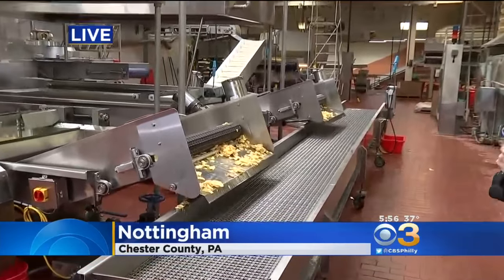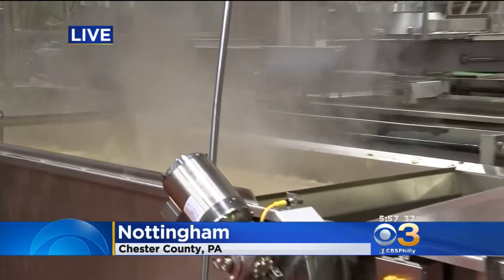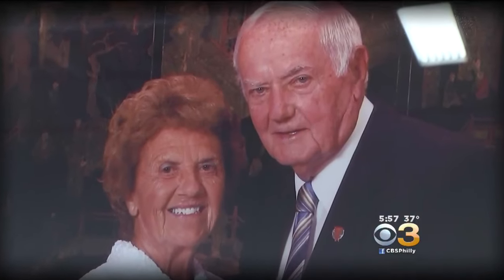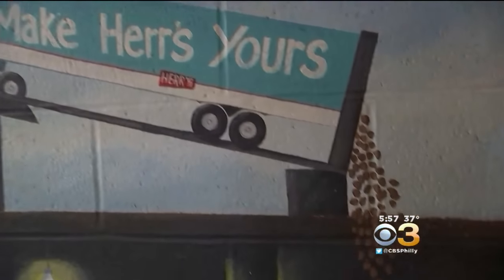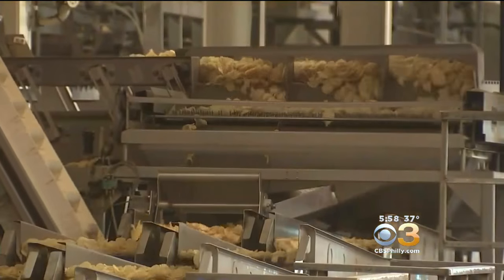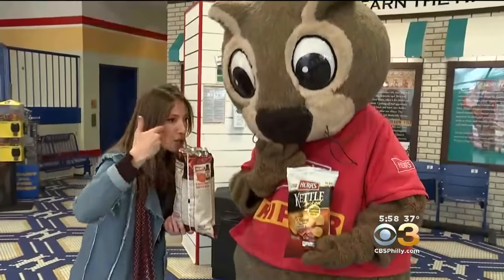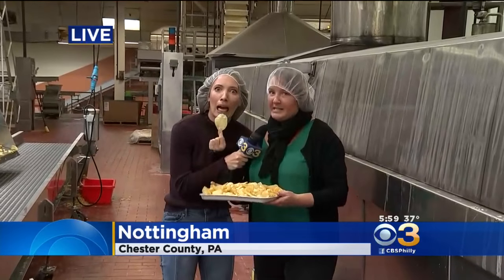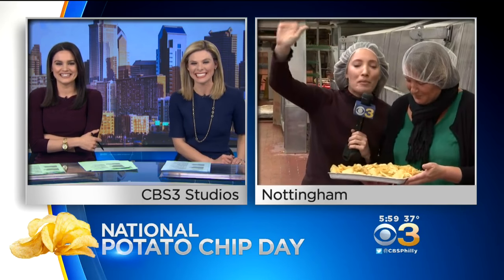Herr's Snack Factory Celebrates National Potato Chip Day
CBS3's Vittoria Woodill reports.